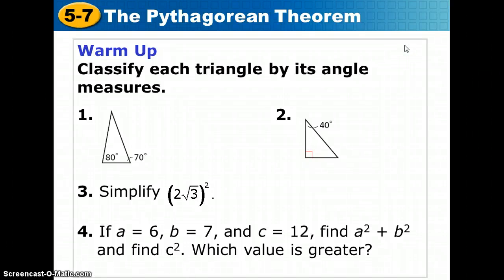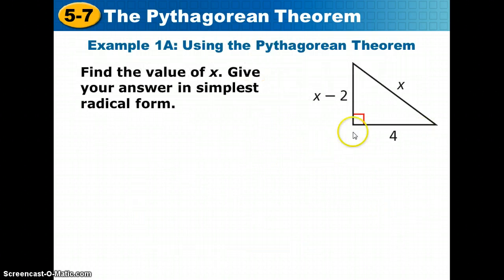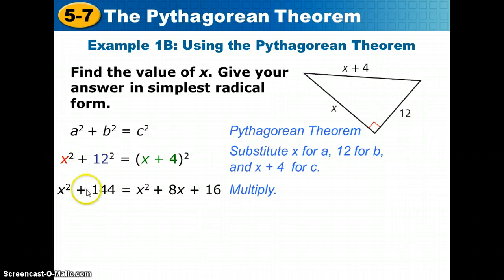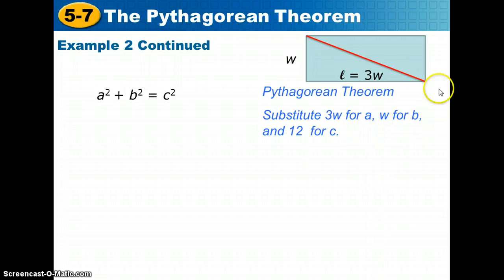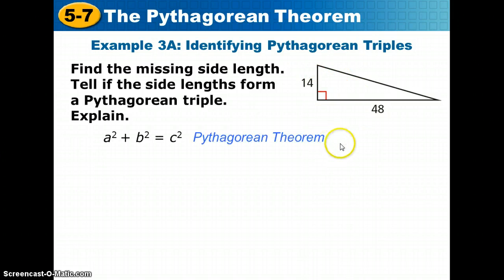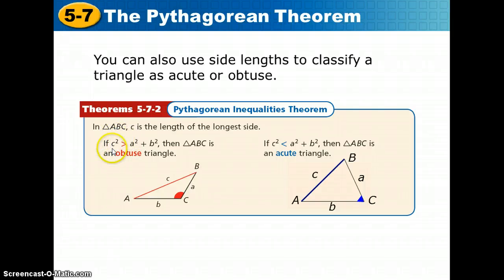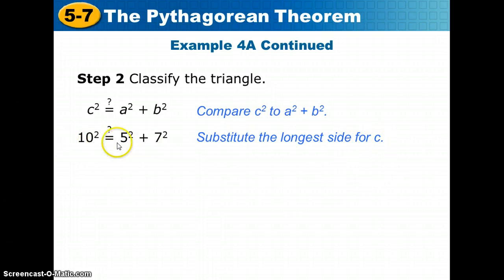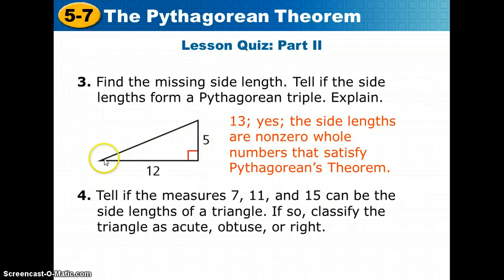5_7 The Pythagorean Theorem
Objectives: Use the Pythagorean Theorem and its converse to solve problems; Use Pythagorean inequalities to classify triangles.